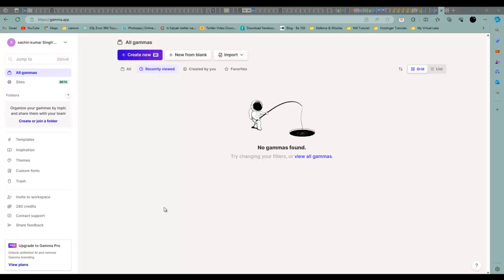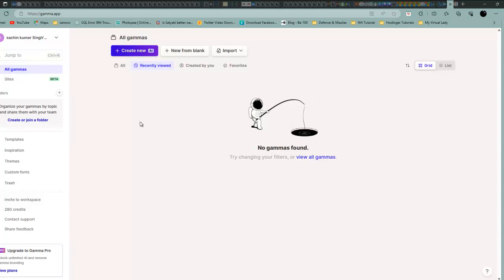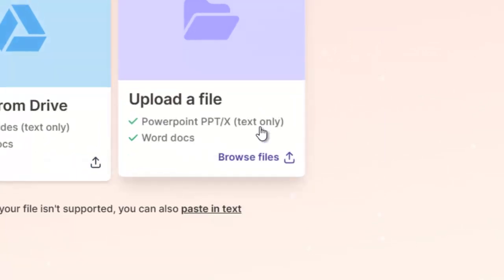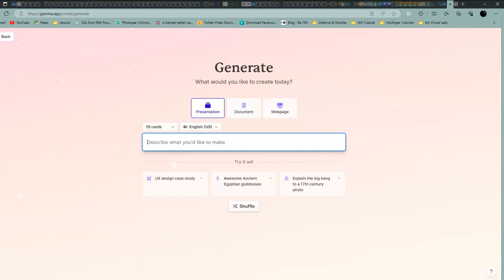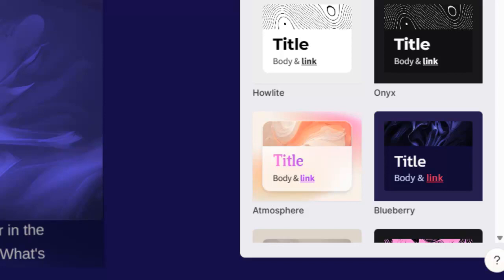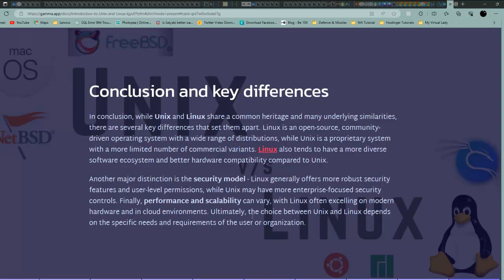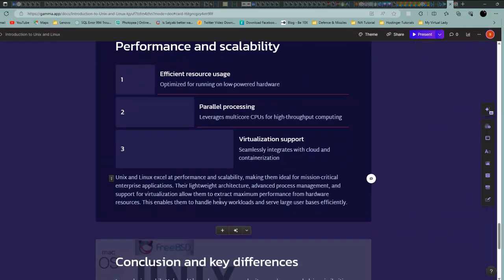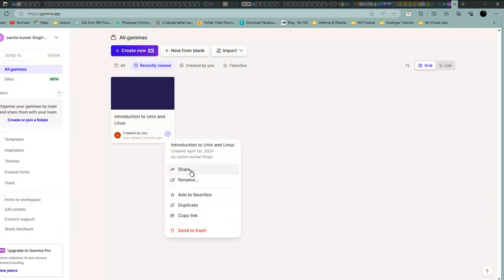How to create PPT Decks with help of AI free in 10 seconds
Hello Friends,
This video was created for folks who are struggling to generate PPTs. Gamma.app is an AI tool that allows you to generate a PowerPoint presentation in 10 seconds.
That's a terrific tool I discovered and would like to share with you.

Link :

Code:

Title : How to create PPT Decks  with help of AI free in 10 seconds
Playlist : AI and Chat GPT
Thanks,
Open source Guru Ji